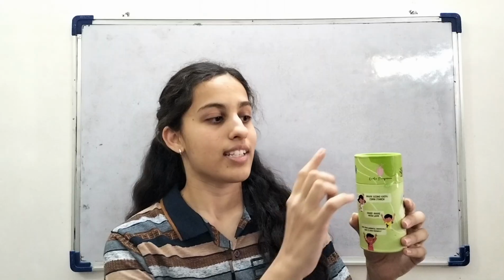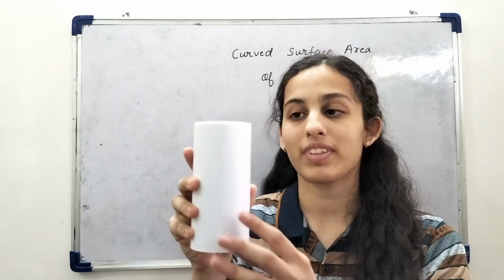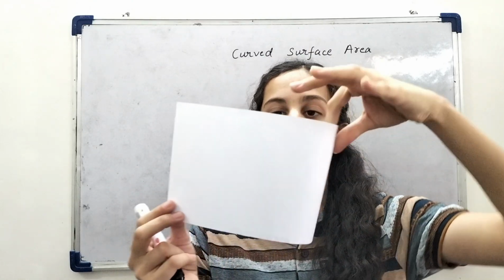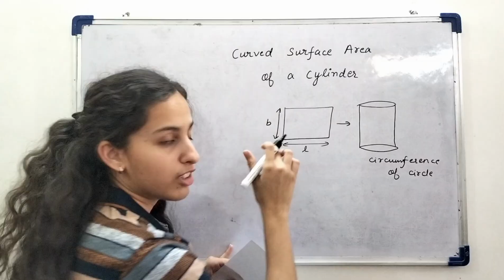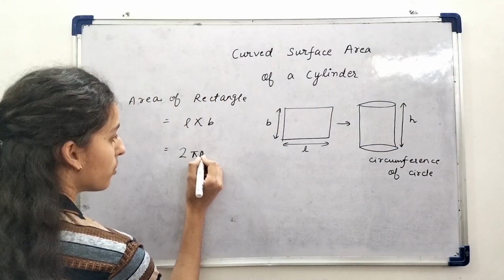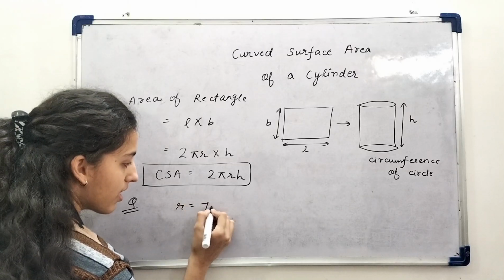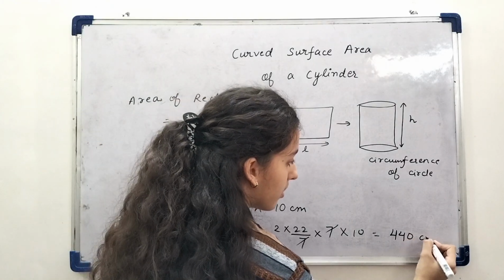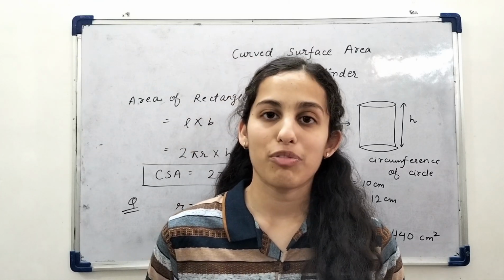Maths Demo Video to apply on Vedantu, PW, Unacademy (Online platforms) 👩‍🏫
In this video, I have made a demo lecture of maths including curved surface area of cylinder. This video will help others to know how to give a demo teaching with confidence 😉

1) demo teaching
2) demo lecture of maths
3) demo video for applying on online platforms
4) demo teaching for interview

1) Students, who want to become teacher
2) Teachers, who are teaching maths and want to develop more...
3) students who have done B.Ed, d.el.ed, etc.
4) Students who want to become online tutor
5) persons who want to become teacher online
6) Those who wants to teach online on youtube